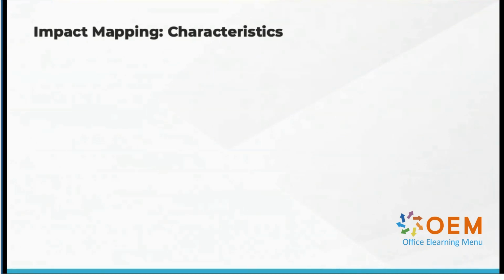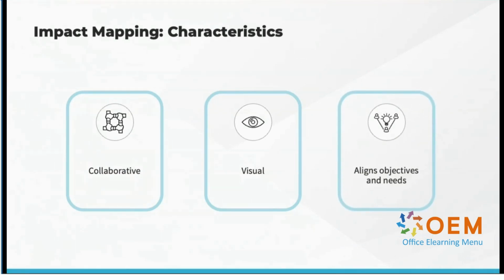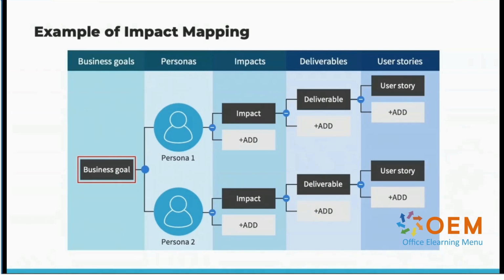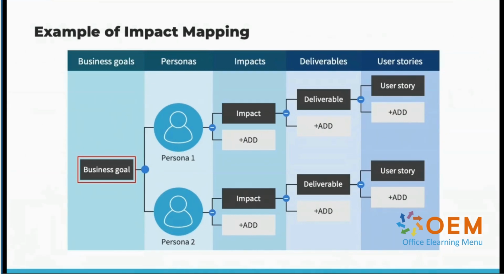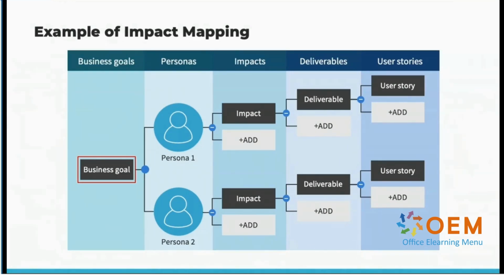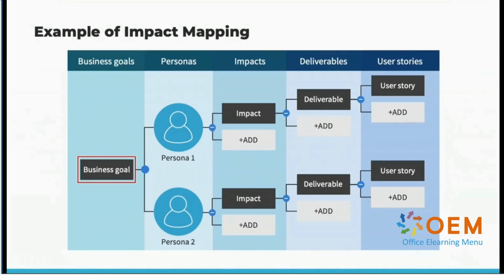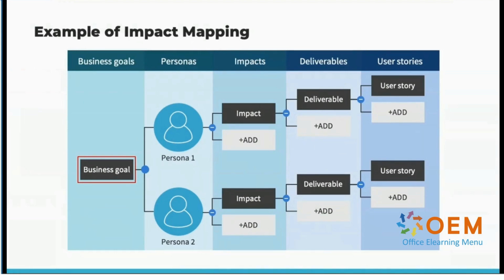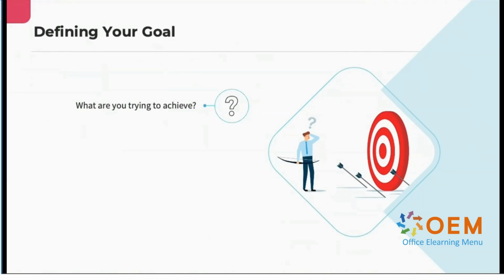Scrum Master Training, Opleiding & Cursus - Jouw Weg naar Succes!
Wil jij jouw carrière boosten als Scrum Master en de ultieme toolbox ontdekken om teams naar succes te leiden

Sta je te popelen om de wereld van agile projectmanagement te betreden en jezelf te positioneren als een waardevolle leider voor jouw team? Dan ben je hier aan het juiste adres. Onze bekroonde e-learning biedt jou de meest uitgebreide en boeiende training, opleiding en cursus voor Scrum Masters.

Met onze prijswinnende e-learningplatform heb je toegang tot een schat aan kennis, praktische vaardigheden en tools die essentieel zijn om een succesvolle Scrum Master te worden. Wat ons onderscheidt is niet alleen de diepgang van onze inhoud, maar ook de ondersteuning die we bieden.

Bij ons krijg je niet alleen toegang tot de officiële proefexamens om je voor te bereiden op het certificeringsexamen, maar ook tot een online mentor die je begeleidt en coacht tijdens je hele leerproces. Of je nu nieuw bent in de wereld van Scrum of je vaardigheden wilt aanscherpen, onze e-learning is ontworpen om aan jouw behoeften te voldoen.

Klik hier om je aan te melden voor onze training en begin vandaag nog met het bouwen van een succesvolle carrière als Scrum Master!